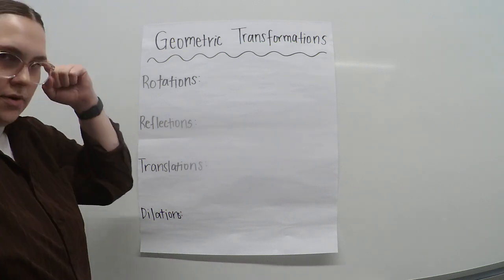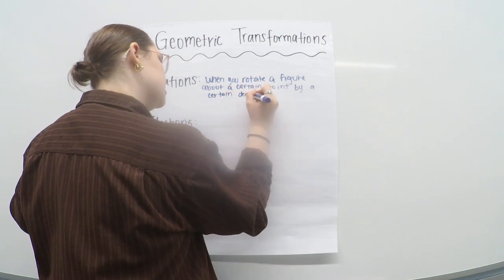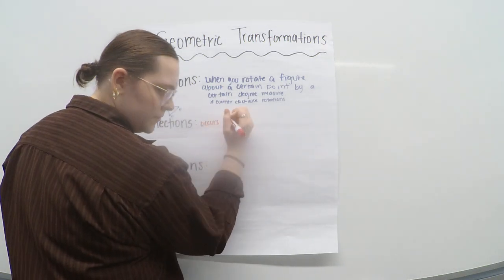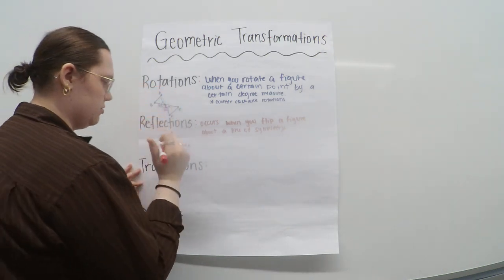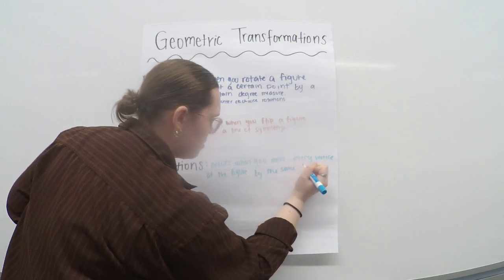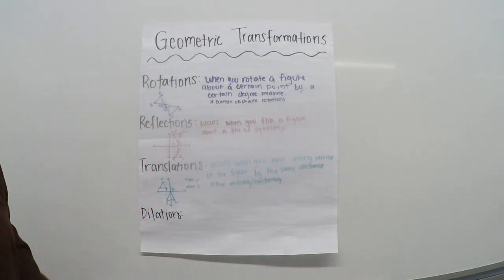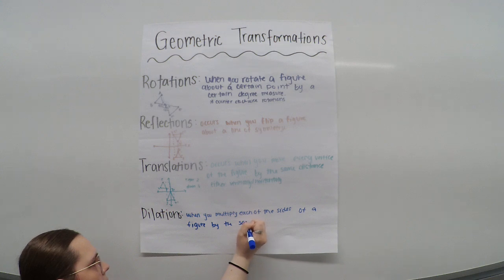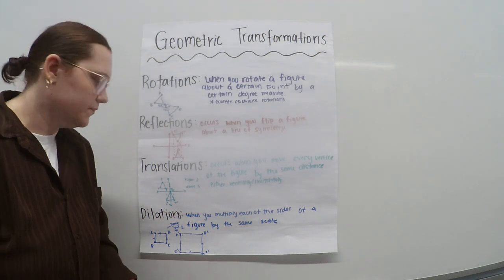Geometric Transformations Instructional Video EDTL 3021